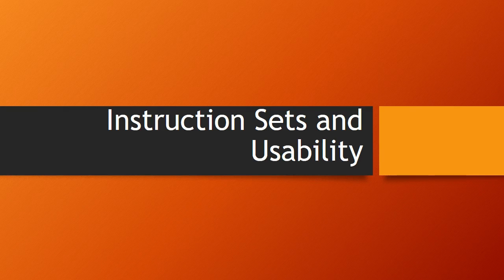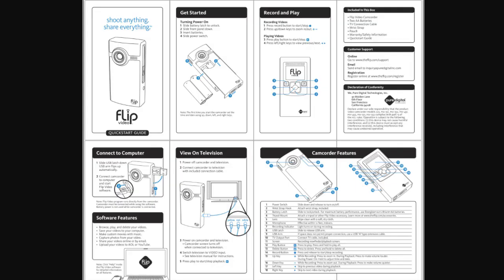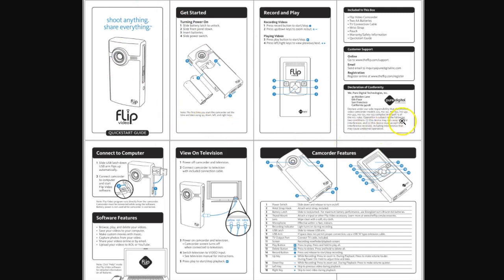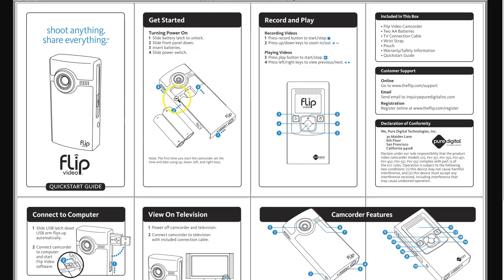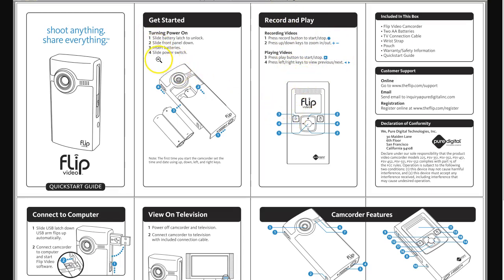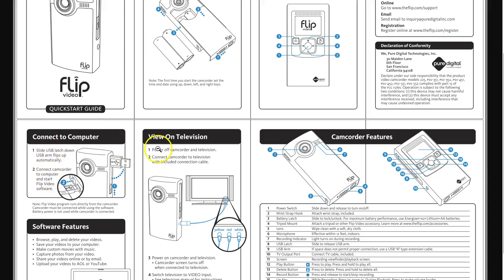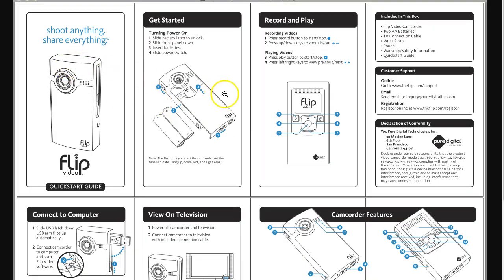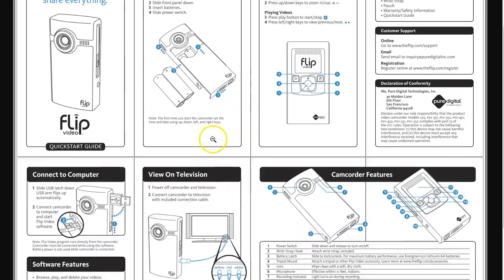Instruction Sets and Usability Overview